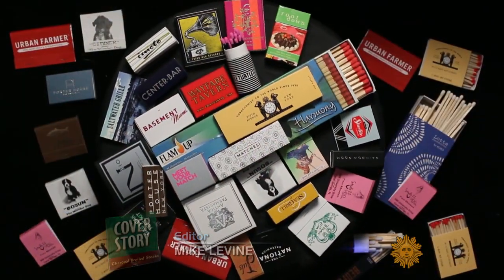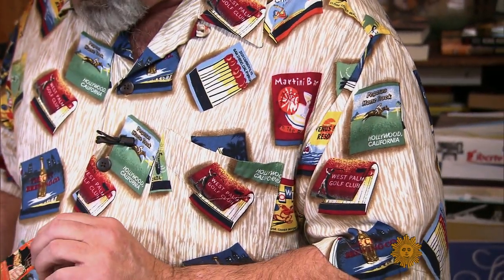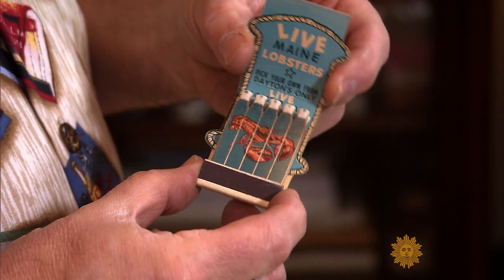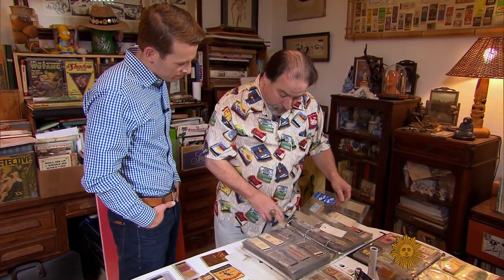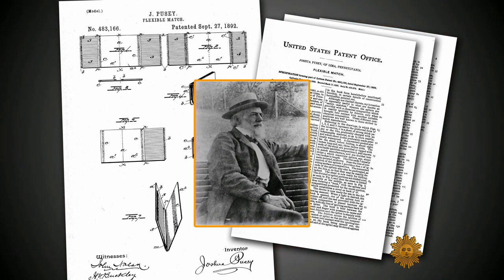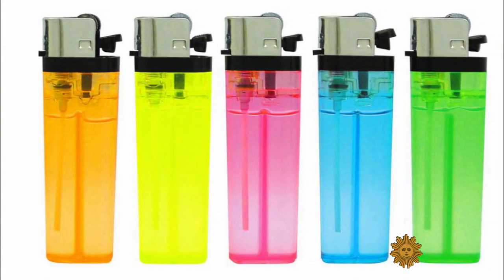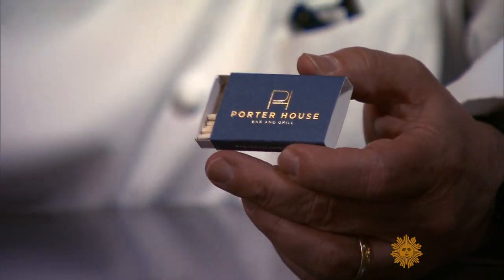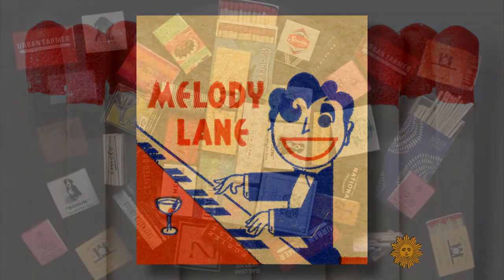An homage to the matchbook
They come in different shapes, sizes and colors -- all concealing the fire within. While commonplace, matchbooks can be tiny works of art. Ben Tracy examines a collector's treasured trove of incendiary designs